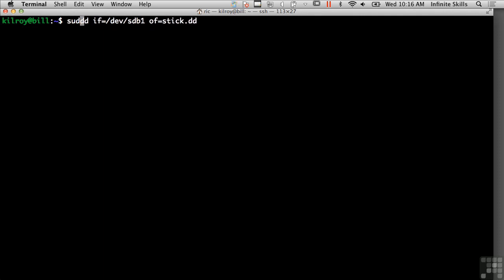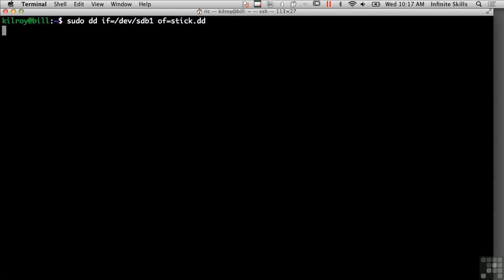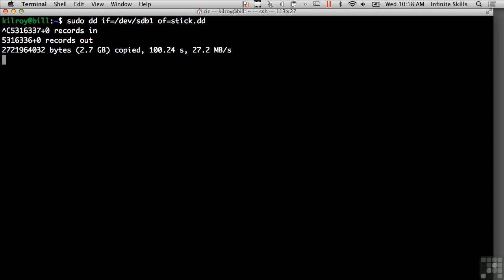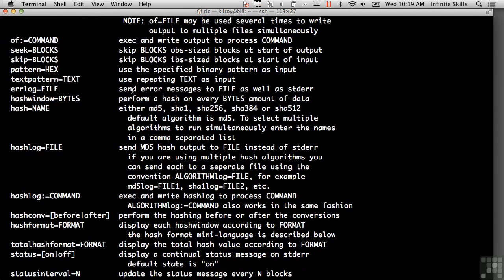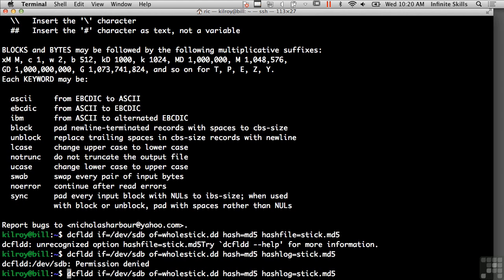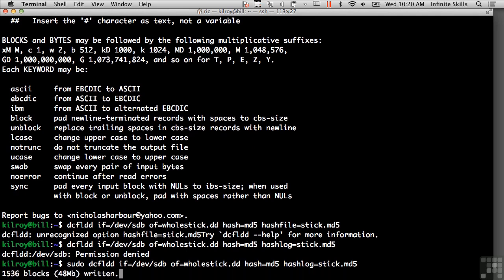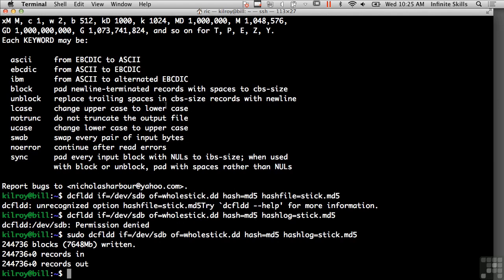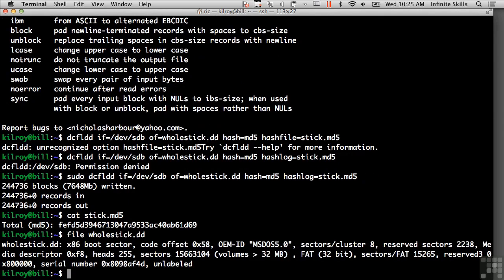42 0502 Image Acquisitions Under Linux